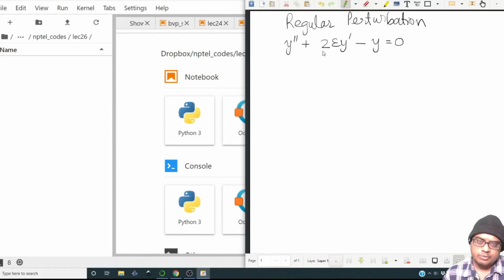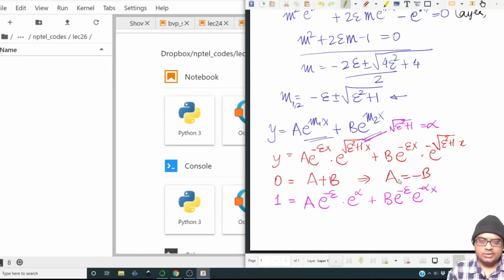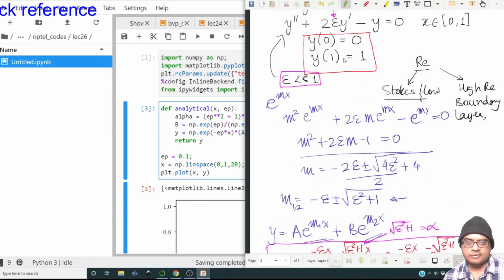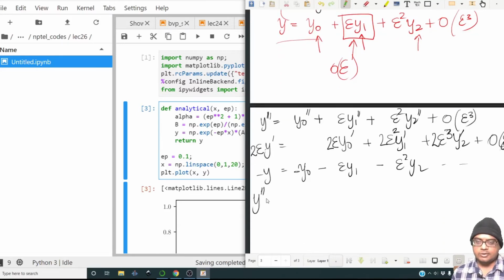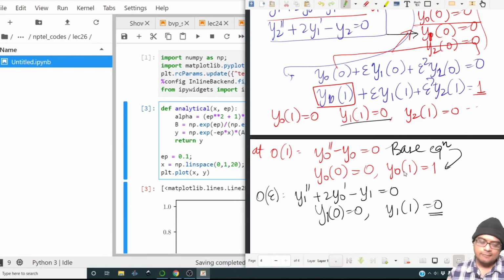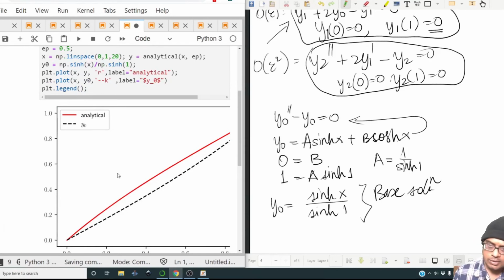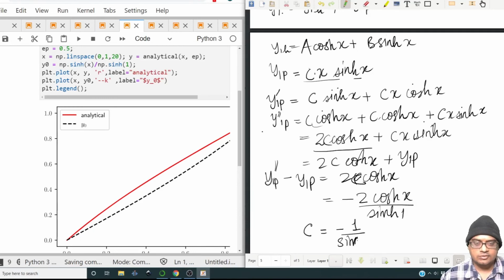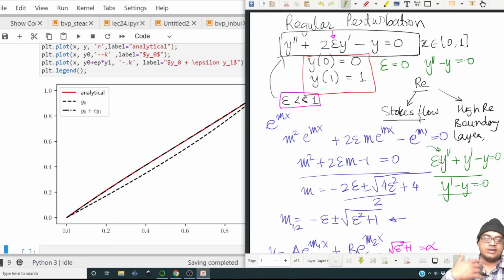Lecture 26: Regular Perturbation for ODE